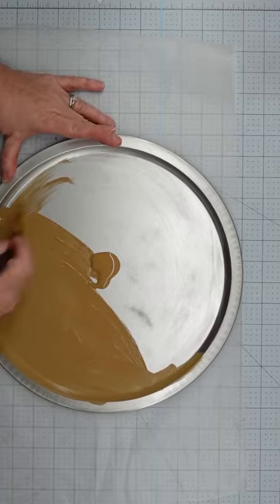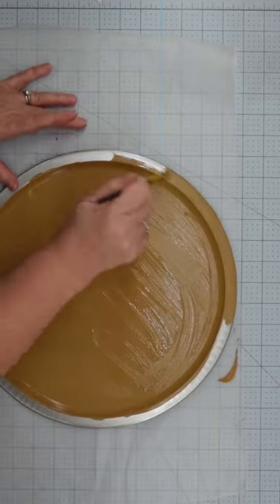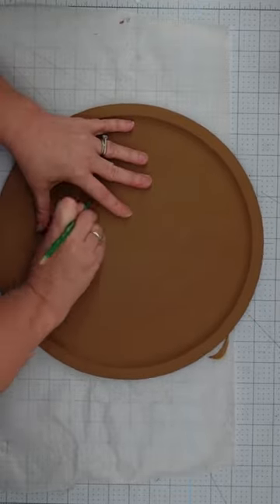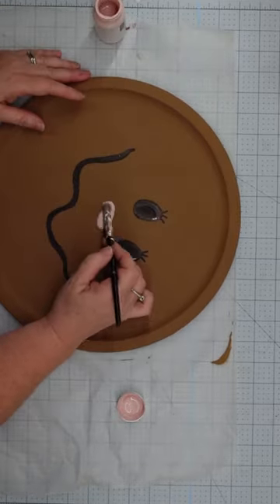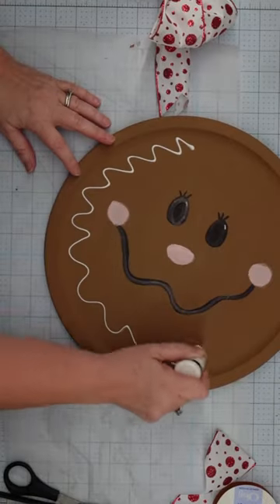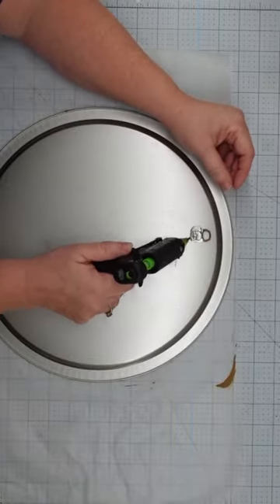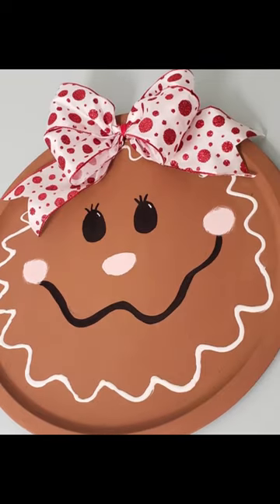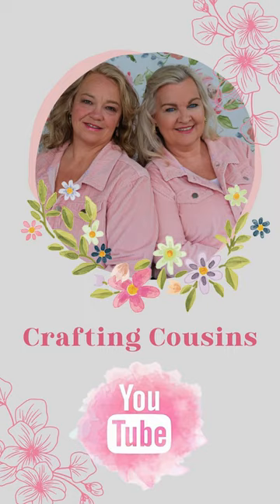Make a Gingerbread Girl with a Dollar Tree Pizza Pan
let's make an adorable gingerbread girl out of  Dollar Tree Pizza pan. Easy and budget friendly Christmas decor DIY
Music: YouTube Music Library Up on the Houston by E's Jammy Jams